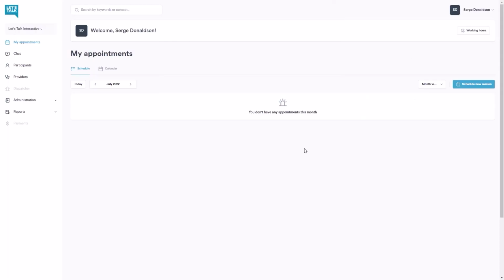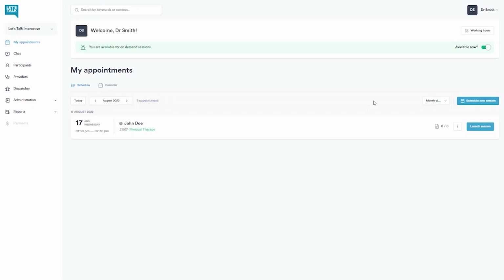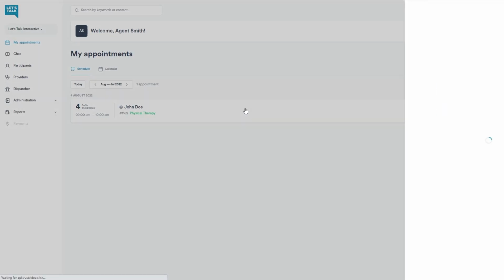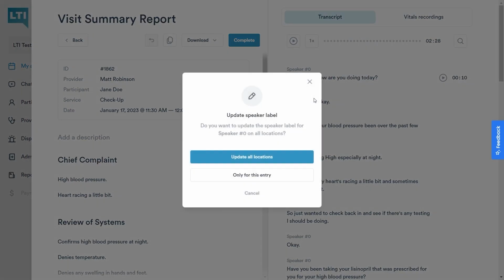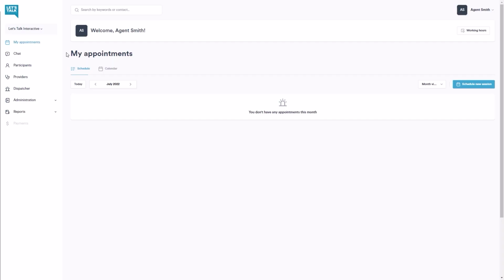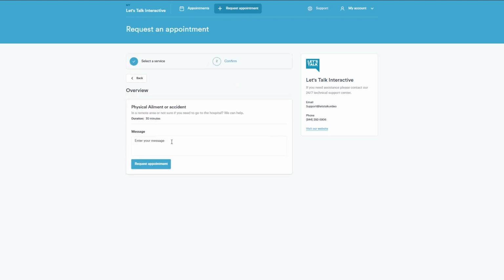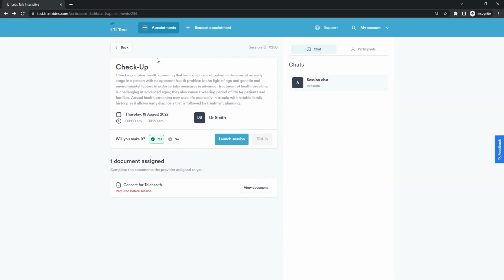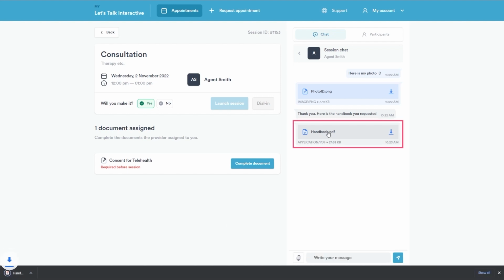TrustVideo Full Software Demo | Provider & Patient Telehealth Workflow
Long-form walkthrough of TrustVideo provider and patient workflows from scheduling to visit wrap-up.

TrustVideo plans and pricing (Behavioral Health Suite or Digital Medical Health)
TrustVideo by Let's Talk Interactive: 3M+ HIPAA minutes/month · SOC 2 Type 1 · BAA available.

Virtual Care has evolved, see why in our long form demo.  Machine learning AI enhanced workflow that stops burnout while cutting costs.